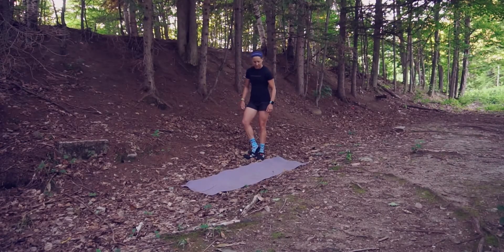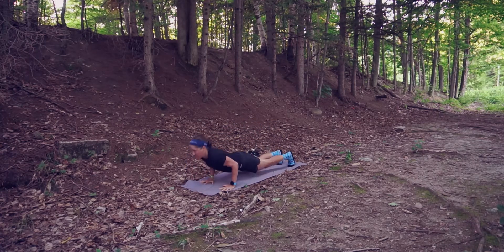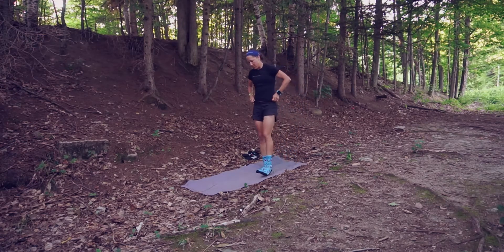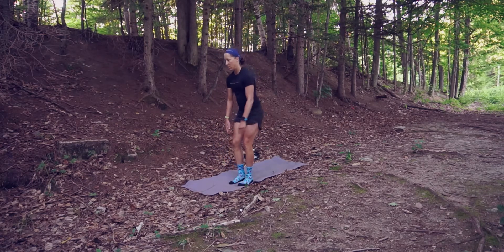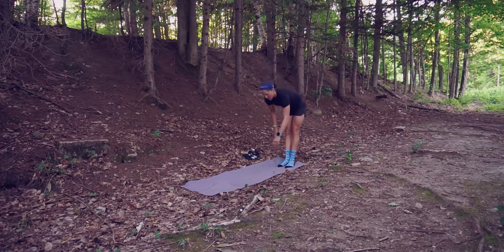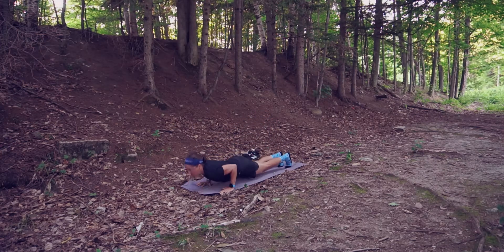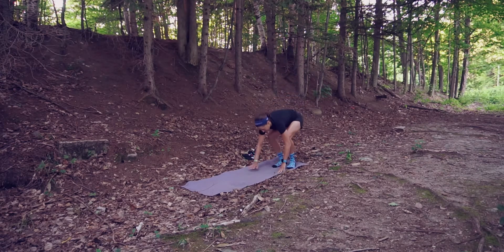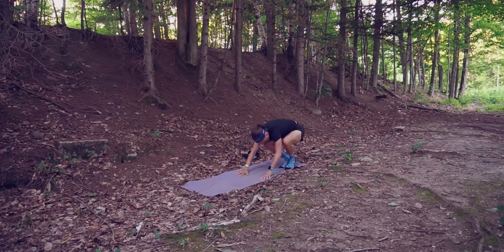Activation Pre-Run Routine - Functional Movement - Camp Fortune - Under 15 minutes - 3-2-1 Go!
This routine will get you going out the door and ready to go. Try it and let me know how these three exercises help you with your running :)

artist: Ooyy

Bottai
Byrd (Ooyy Remix)
Beauty in the Mundane (Ooyy Remix)
Hurts ( Ooyy Remix)

Hope you have fun and try and participate in my challenge and share with me your journey in the comments section.

If you want some amazing performing gear, we have BruBeck Body Guard that I find are amazing wear for any kind of weather out there